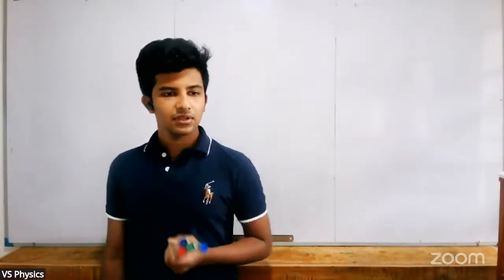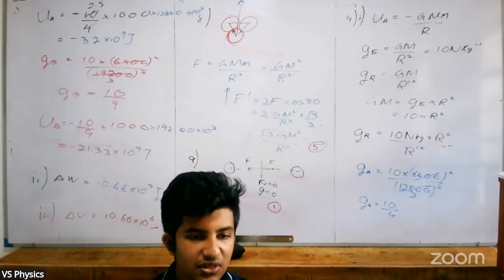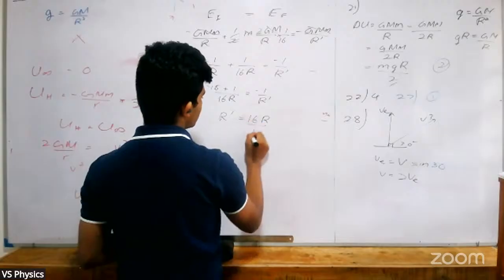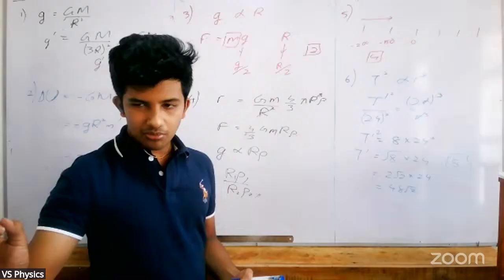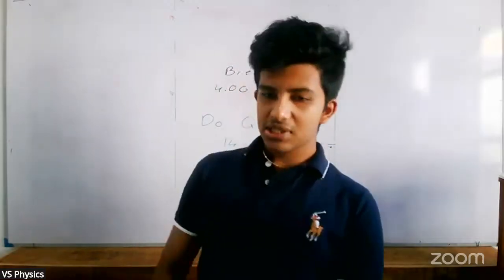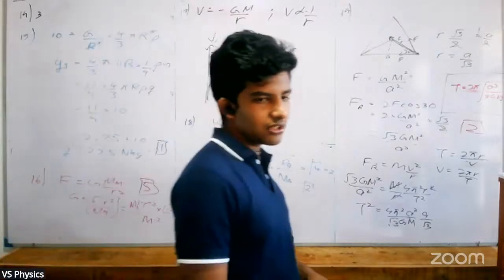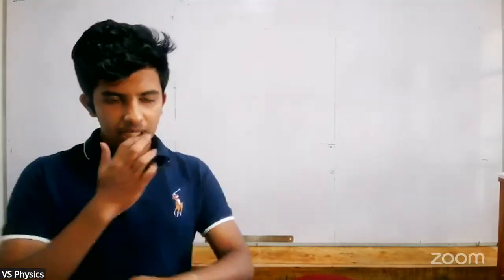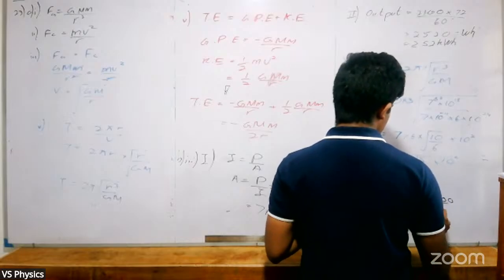Gravitational Fields | Free session - 2